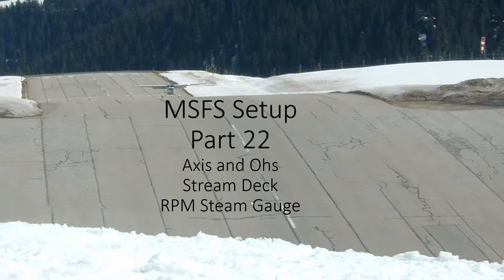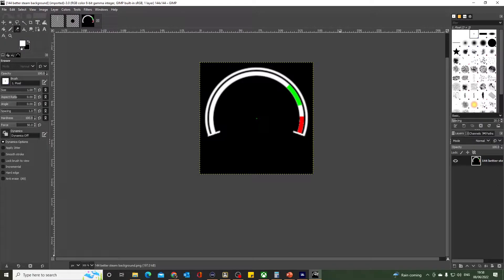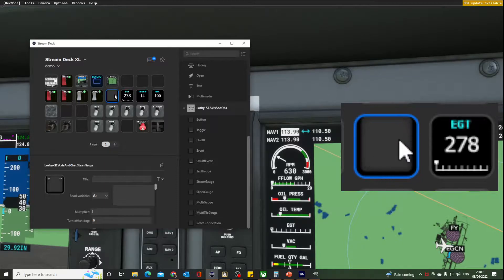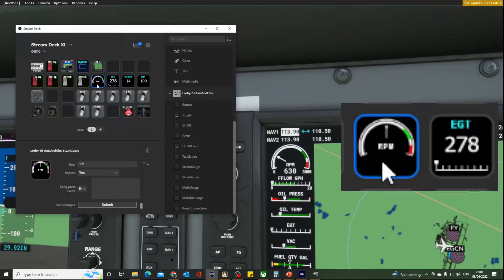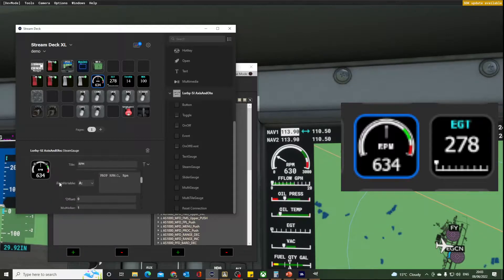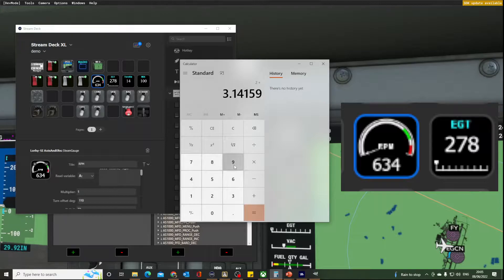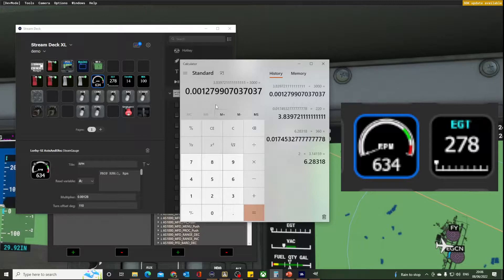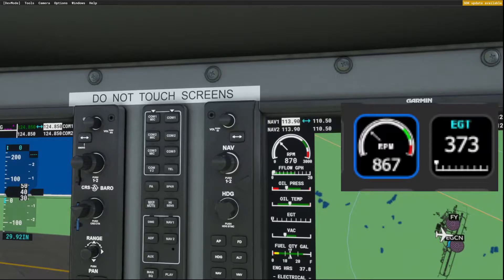MSFS 22 Creating a steam gauge on the Stream Deck using AAO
This video shows how to construct a steam gauge  for the stream deck using Axis and Ohs.